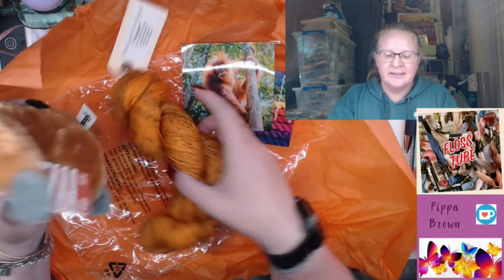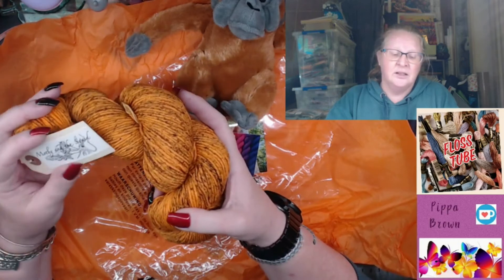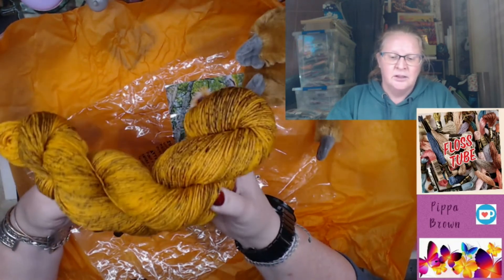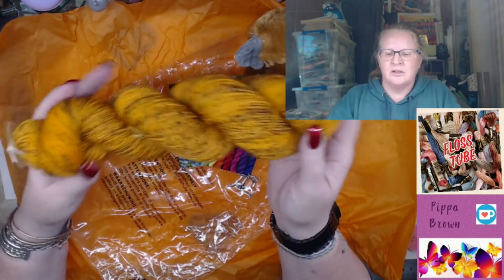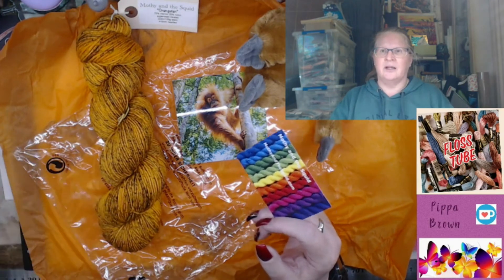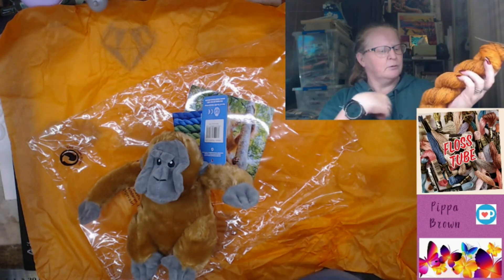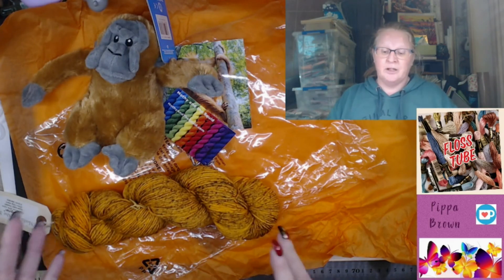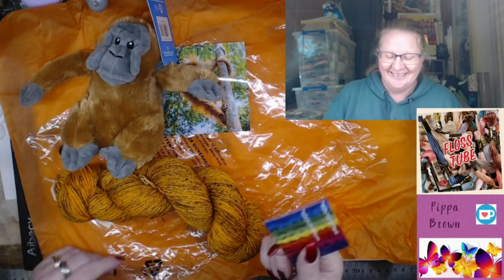Unboxing Mothy and the Squid box #2 Orangutan